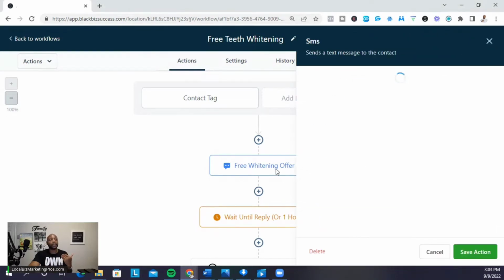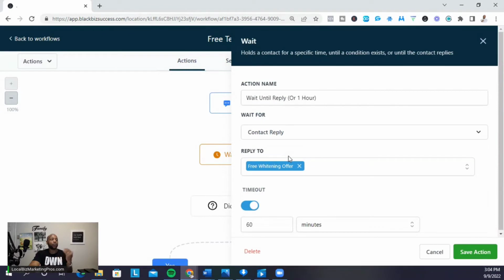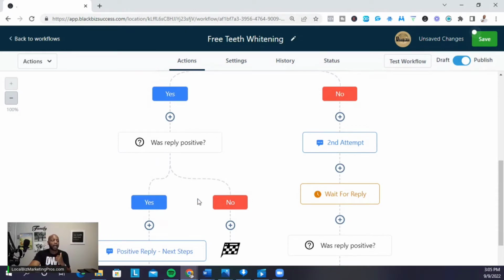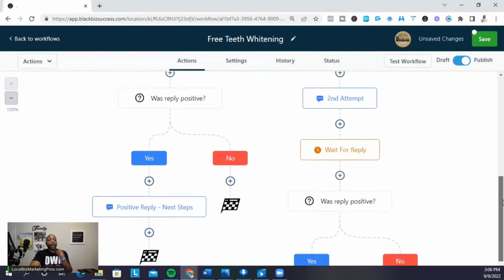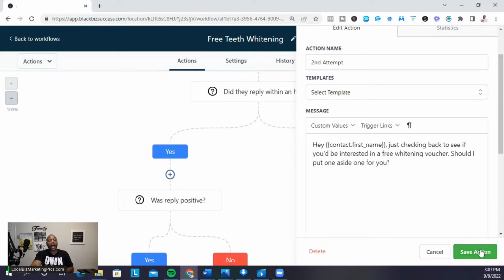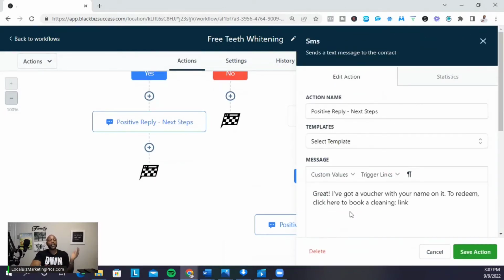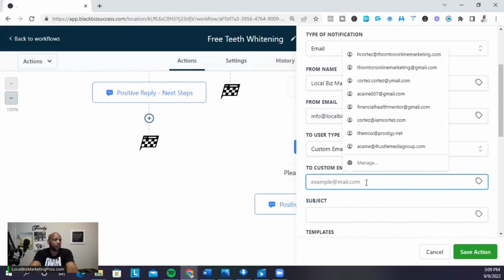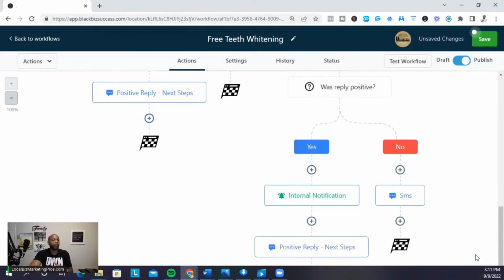4 Marketing Systems That Every Local Business Needs | How To Create Repeat Customers on Autopilot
When it comes to creating repeat customers it's all about systems and processes. For us, it starts with a great CRM & Autoresponder offered by our sister company. In this video, we'll break down how to use SMS text automation to bring customers back to your business on regular and consistent bases.

As discussed in the video the two low-cost gifts are linked below. Also, find a link to pt 1 & 2 of this video series there as well.

Grab our Ultimate Online Marketing Checklist for local businesses 100% Free by clicking

Grab our Google My Business 3.0 Training Guide for just $9.97 and learn how to create/claim and optimize your Google Profile. It's one of the biggest sources of frustration that local businesses don't know they have. The reason your ideal customers are NOT finding you is that your Google Profile (formally Google My Business) has not been set up, claimed, or optimized. This guide will help.